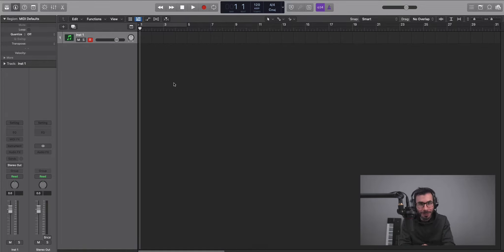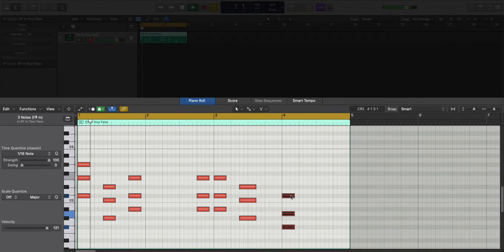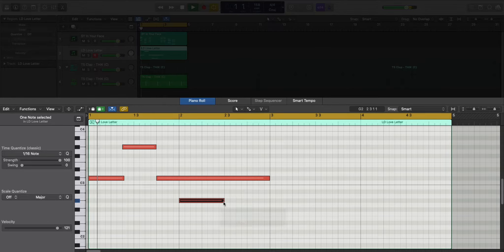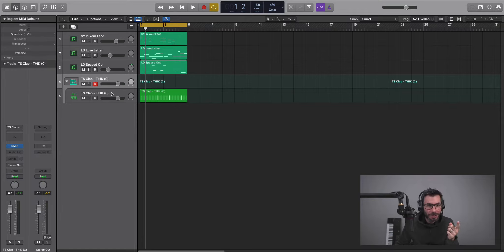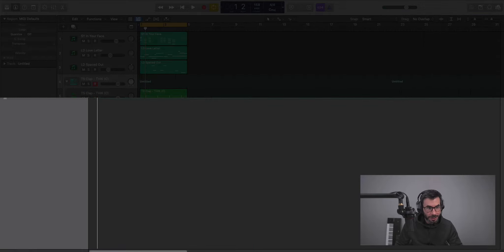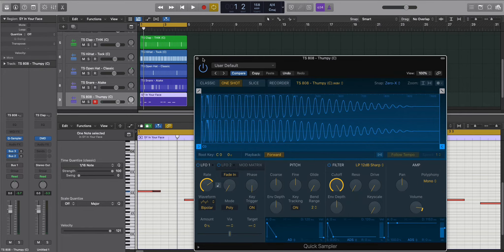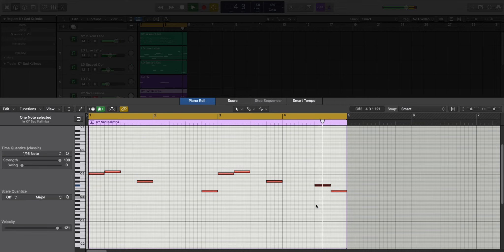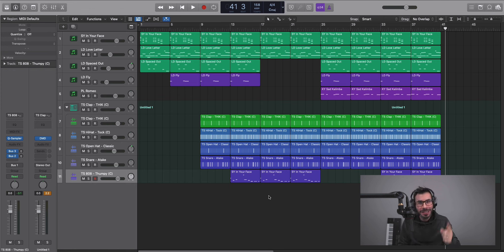MAKING A BEAT FROM SCRATCH FOR TRIPPIE REDD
Chapters:
00:00 - Intro
01:05 - Main Sound
03:38 - Lead
02:17 - Clap
05:50 - Lead 2
07:14 - HiHat
07:53 - Open Hat
08:22 - Snare
09:04 - 808
10:16 - Counter Lead
11:10 - Counter Lead 2
12:09 - Final Beat
13:09 - Outro